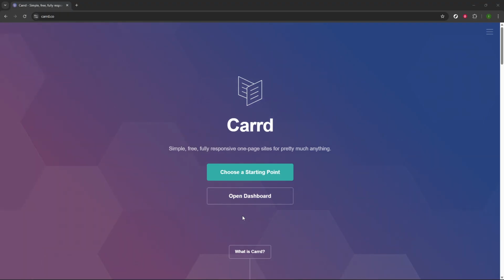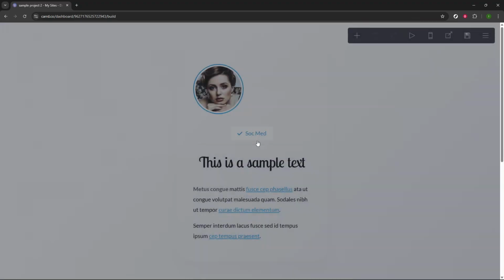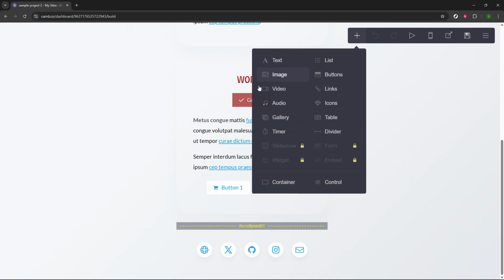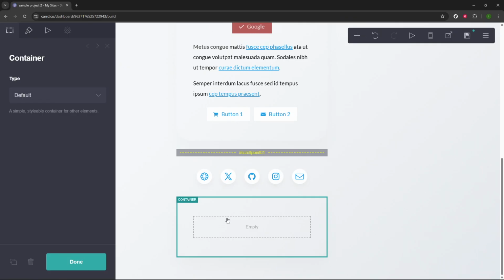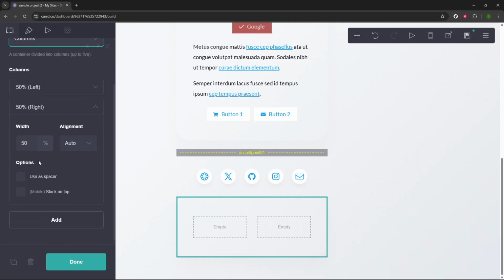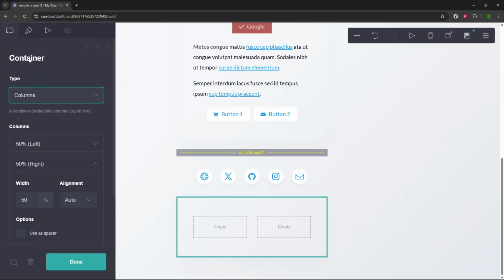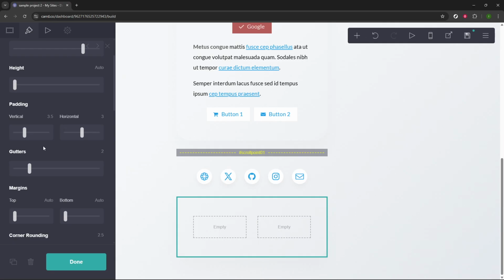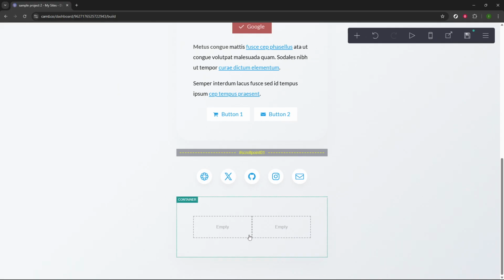How To Connect Containers In Carrd (Quick Guide)